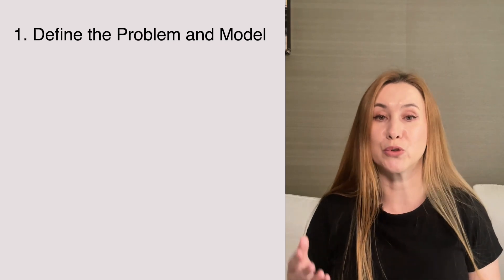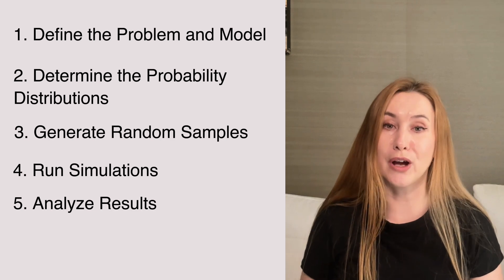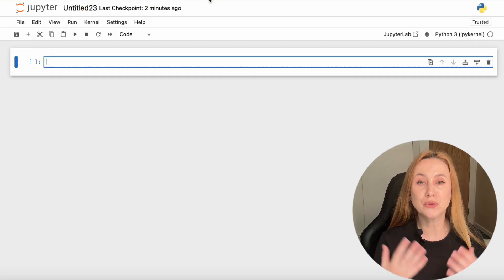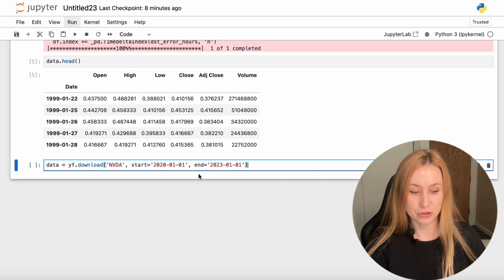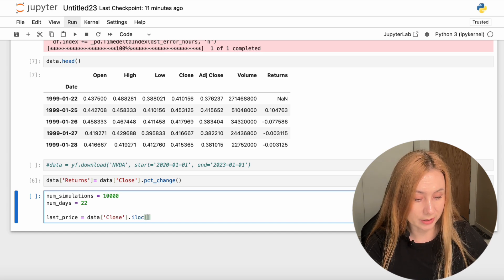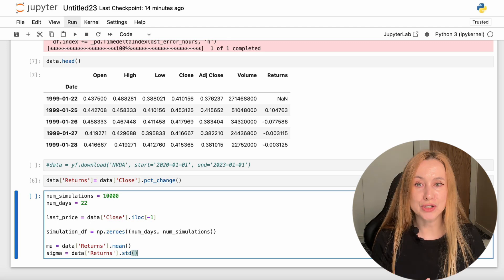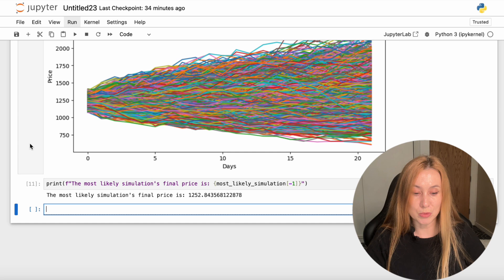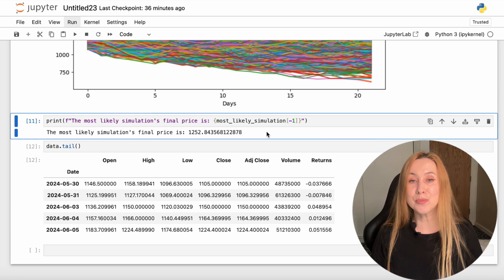Monte Carlo Simulation (Predict NVIDIA Share Price)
In this video we will do another Python project together. We will predict NVIDIA shares using Monte Carlo Simulation.

Timestamps:
00:00 Intro
00:15 What is Monte Carlo Simulation
02:00 Project
12:56 Results of simulations

About me
Hi, my name is Karina and I'm a finance person turned data person.

My mission is to transform intimidating tech into accessible tools. I aim to empower 1 million people to harness the power of AI, Python, SQL, and Excel to work smarter, not harder.